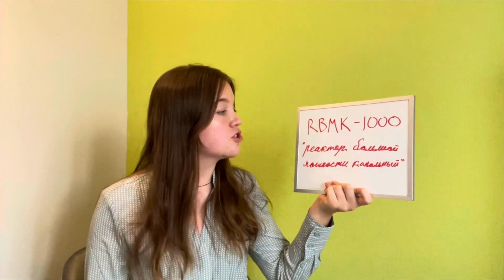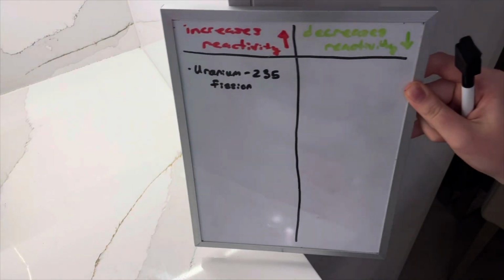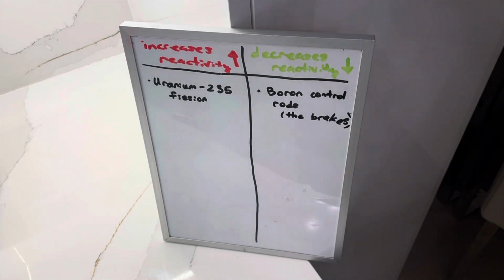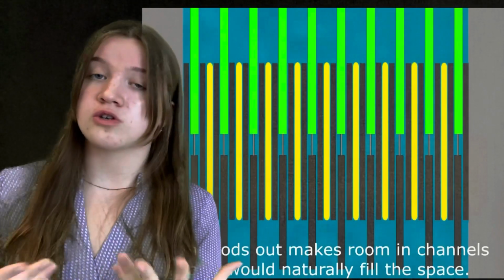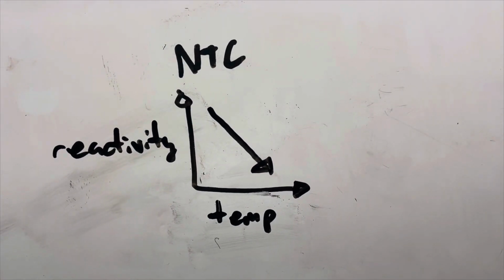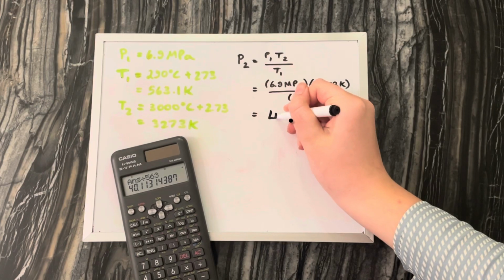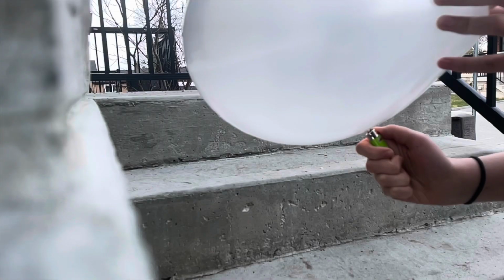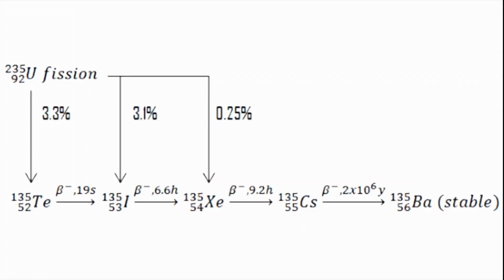The Chernobyl Disaster and The Nuclear Chemistry Behind It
An STSE project covering the Chernobyl disaster and the world's responses to such situations.
Grade 11 AP Chemistry, 2021
To explore the opportunity of bringing sciences towards video making, I will be creating Vsauce-like episodes (shout out to them!!) for my school projects, and perhaps, for future fun as well.